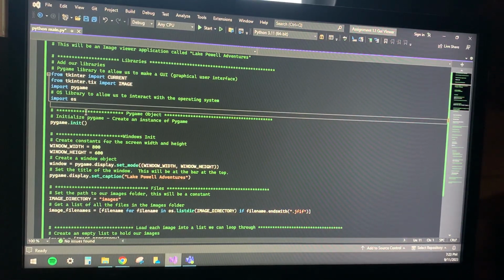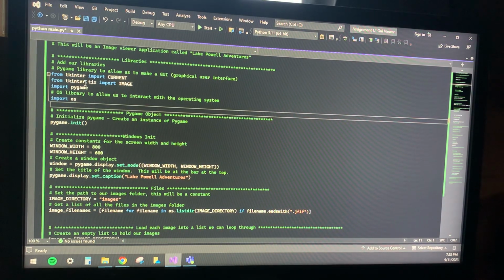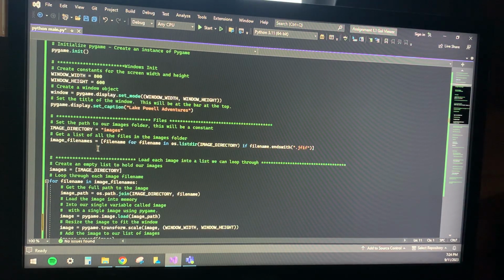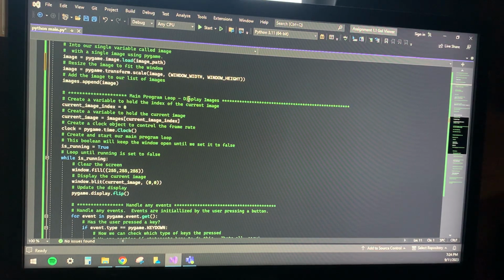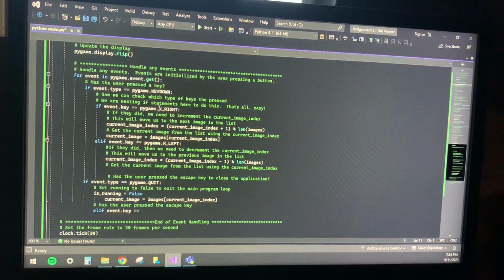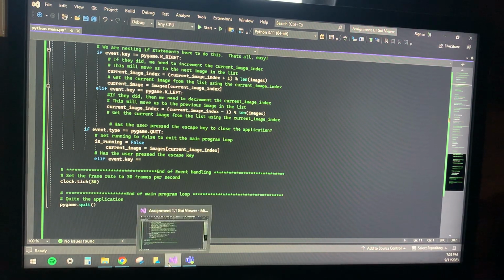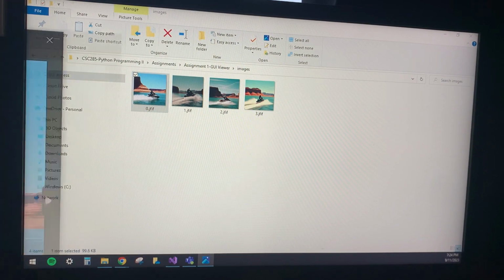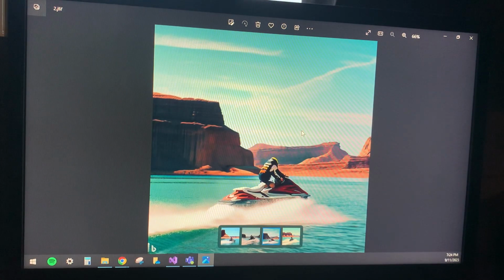Csc285-python ii-creating an ai image viewer